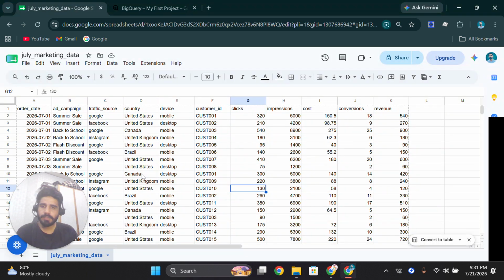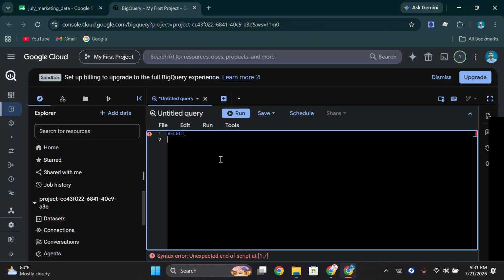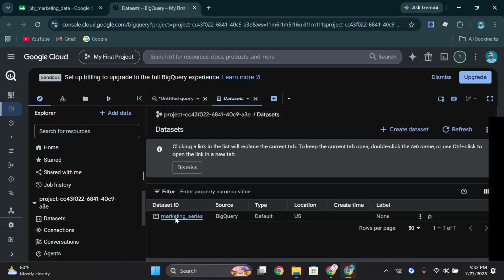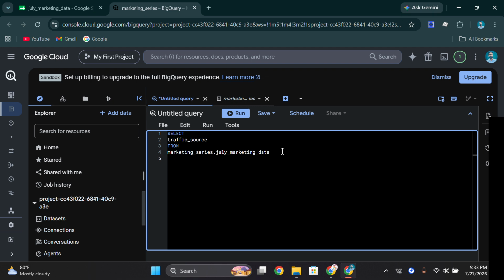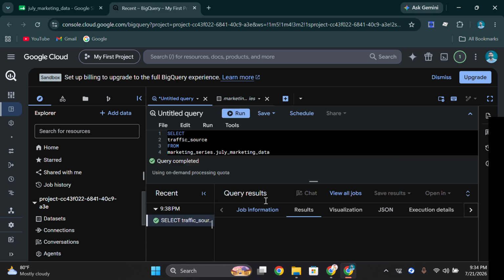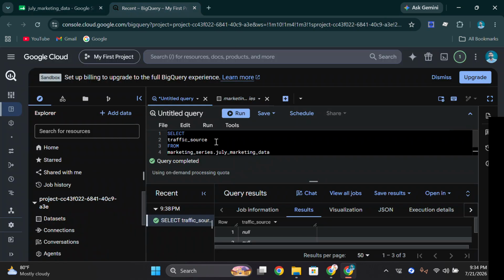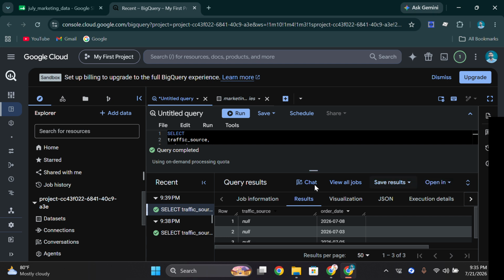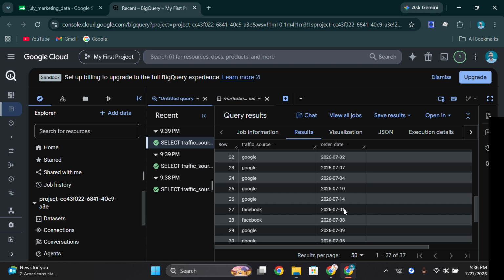IS NULL & IS NOT NULL in BigQuery SQL | Find Missing Data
Learn how to correctly identify missing or blank values in your BigQuery data using IS NULL, and how to isolate clean, complete records using IS NOT NULL. You'll also learn why using a normal equals sign to check for missing data doesn't work in SQL, and how to use this to audit gaps in your tracking or campaign data.

Built using real marketing campaign data with actual missing values.

Part of a complete BigQuery course covering SQL fundamentals through advanced data processing.